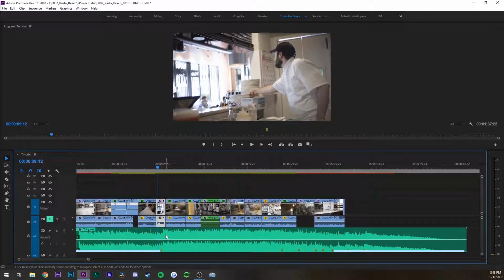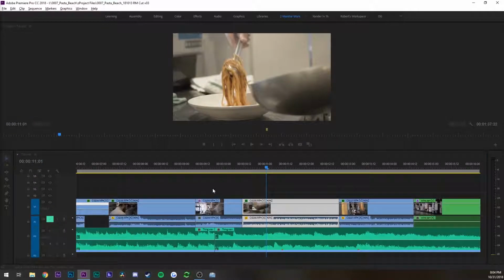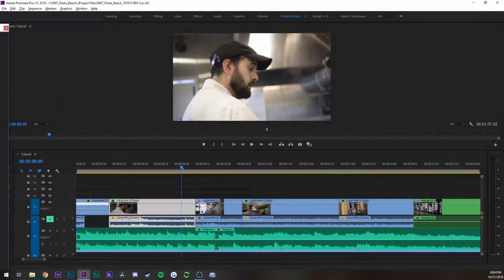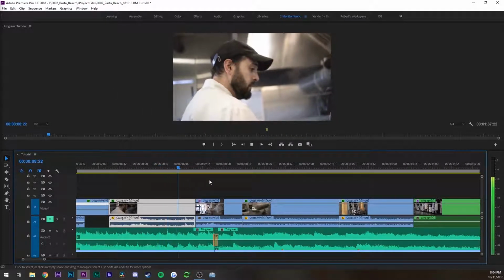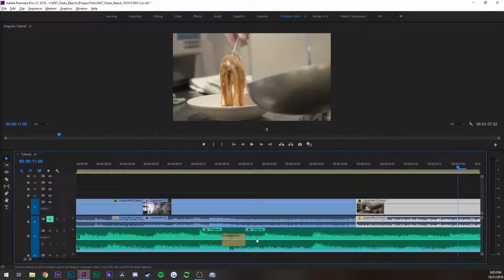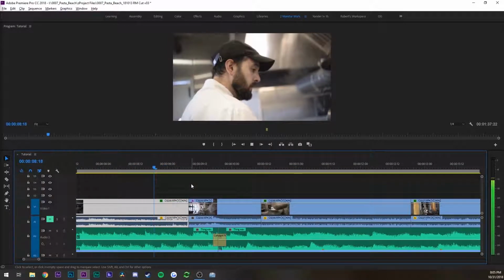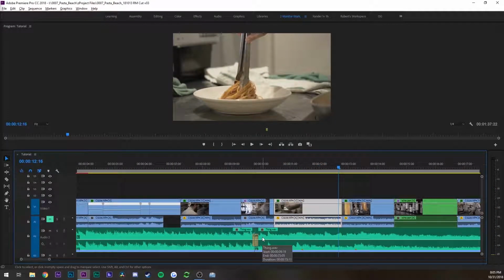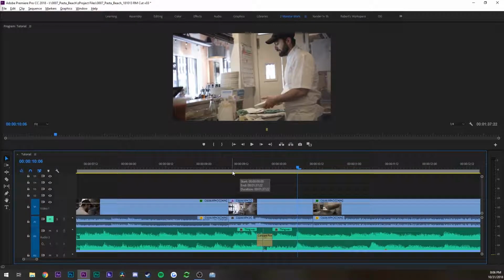Accurately Match Your Music to Clips!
Xander shows you a quick tip on editing songs to match your project, instead of making your project match your songs!

Deft tutorials are uploaded every Thursday. Learn tips and tricks in Adobe Premiere, After Effects, or anything in film making!

Deft Film is a digital media company based in Providence, Rhode Island.

We are always checking for you feedback and we greatly appreciate it.

We started a podcast where Xander, Robert, and Jozef speak about what it’s like being young business owners. Listen to them as they invite you into their minds every *monday*

Video is property of Deft Film.